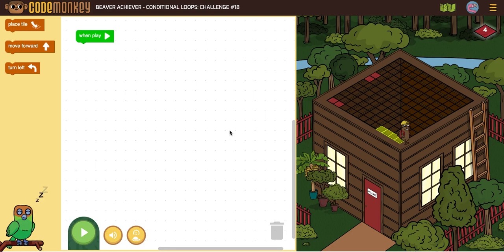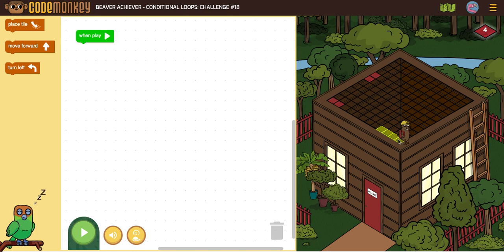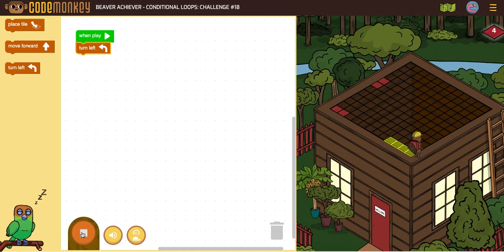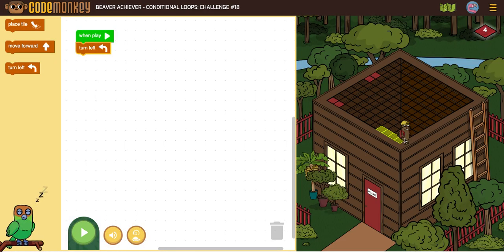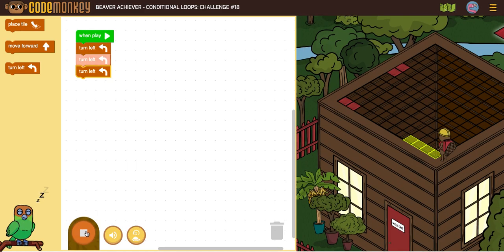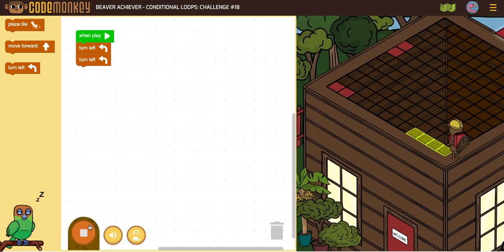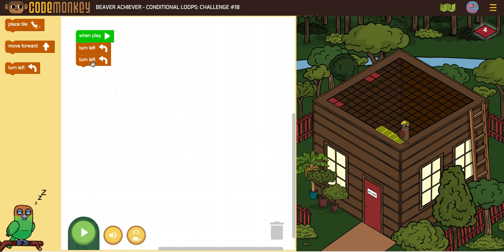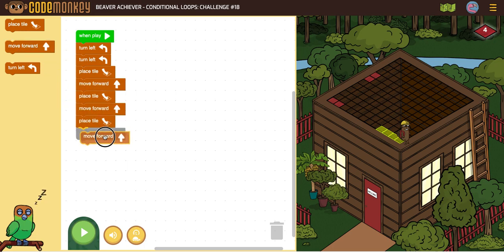Beaver Achiever Conditional Loops 18